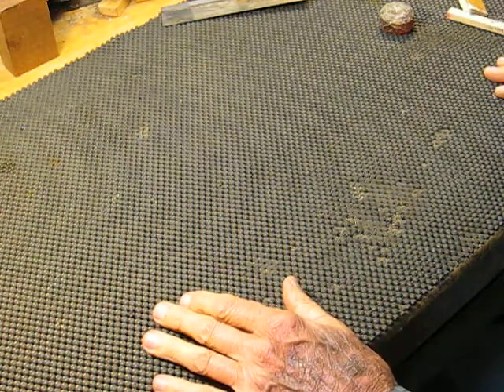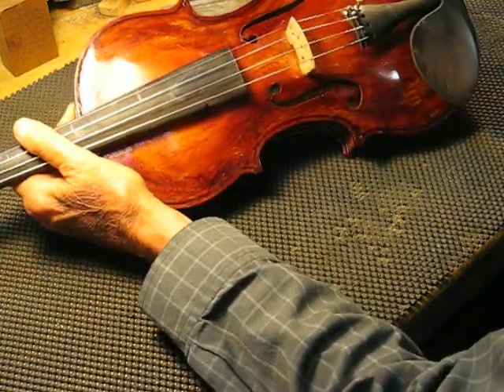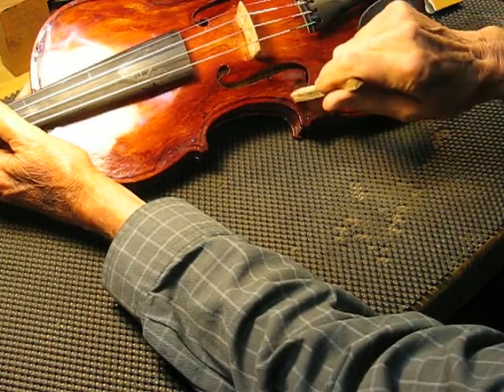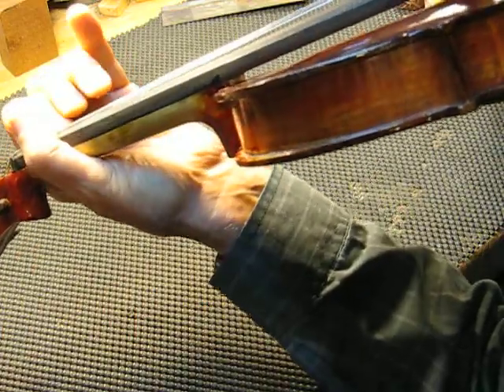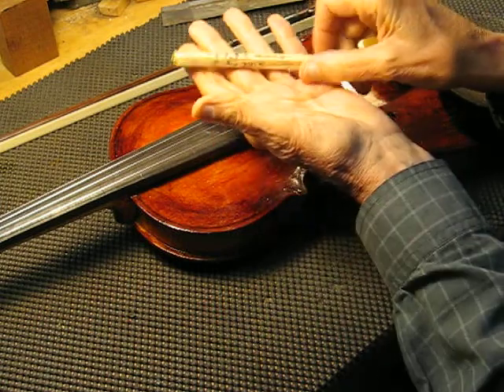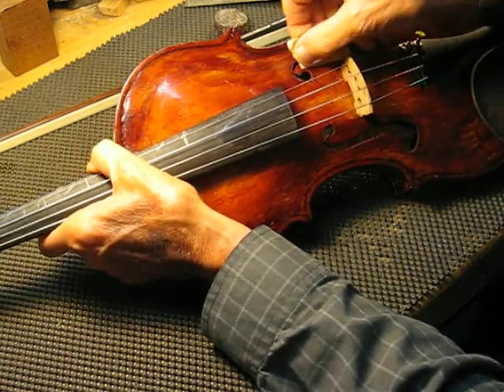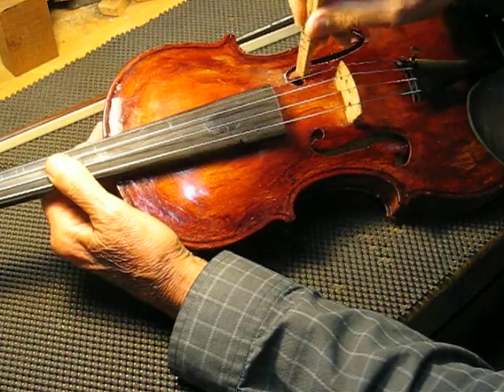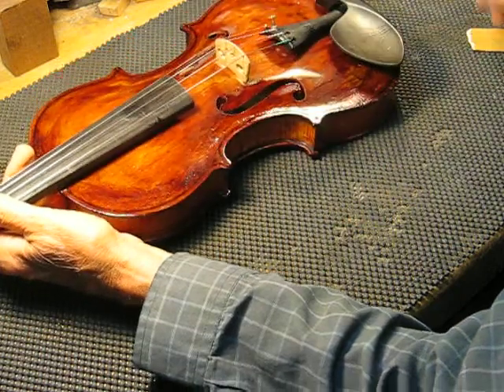Violin Sound Hole "Reed" Tuning for violin voicing.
Violin research.com is an educational site whose mission is to offer research bases information to finalize violin construction and / or make corrections to existing violins for better violin Timbre and performance.
 This video shows how the Violin's F-holes (sound holes) have a "reed" shape at each end and that these can be tuned to match the tuned frequency of the top plate.  When these are 'in tune',  a definite voice is defined that makes each instrument distinctive.  A simple adjustment is demonstrated.